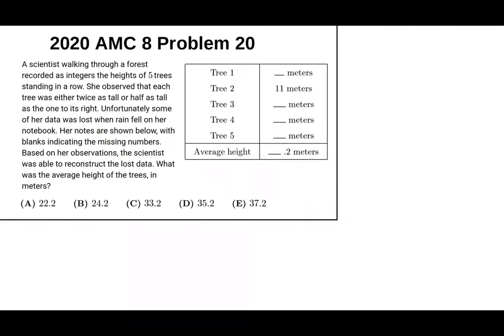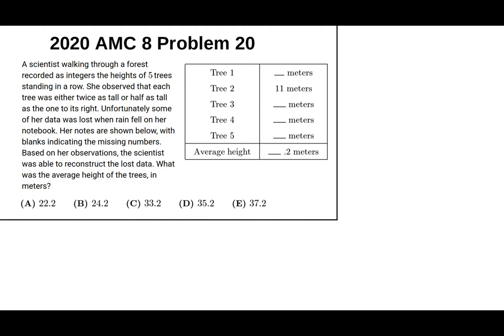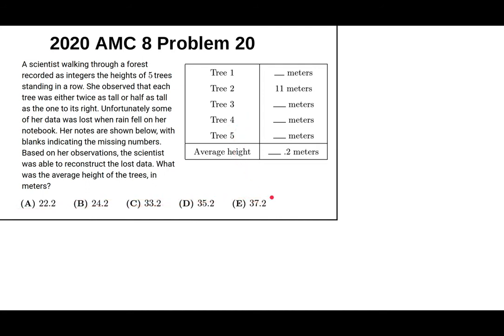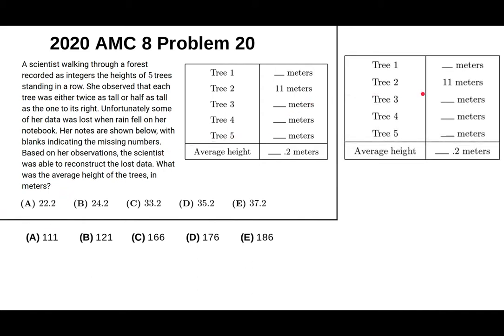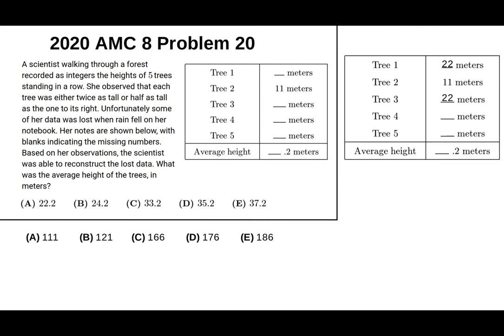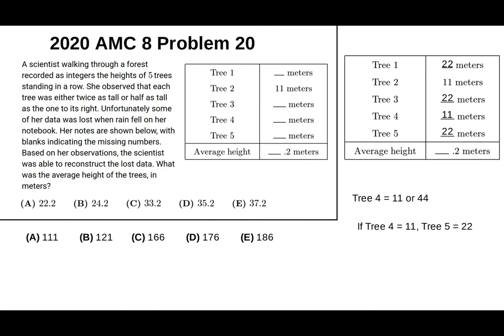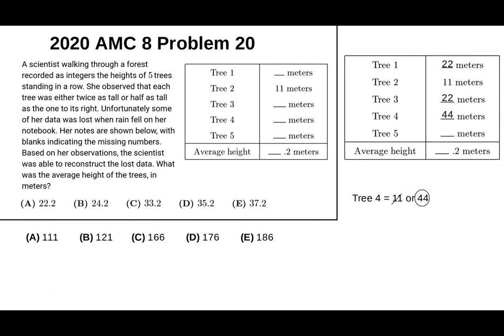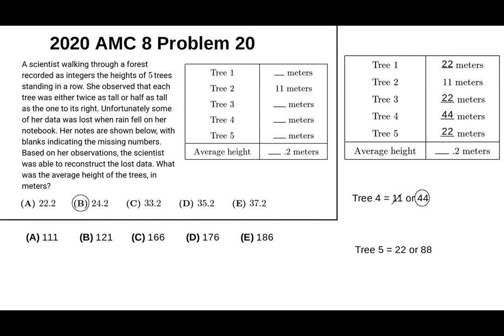2020 AMC 8 Problem 20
This video explains how to do 2020 AMC 8 Problem 20 using process of elimination. Watch this video to learn how to do the problem!